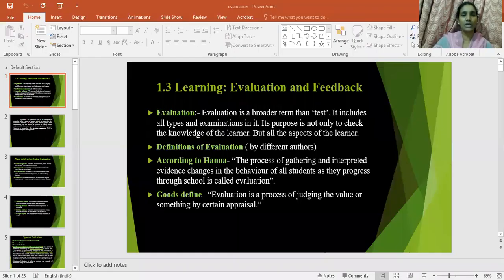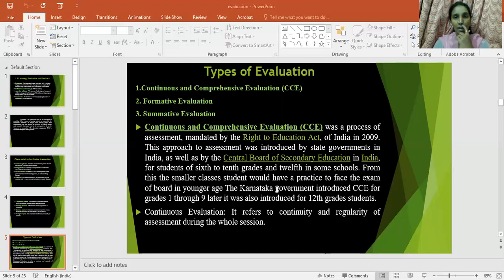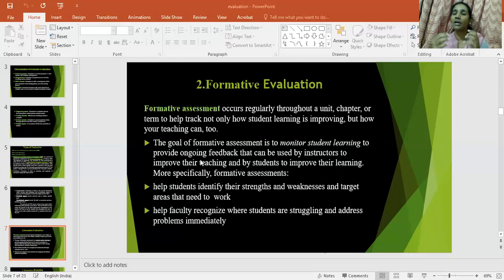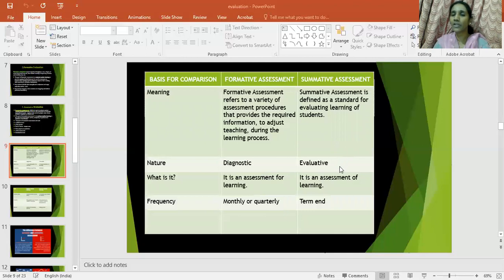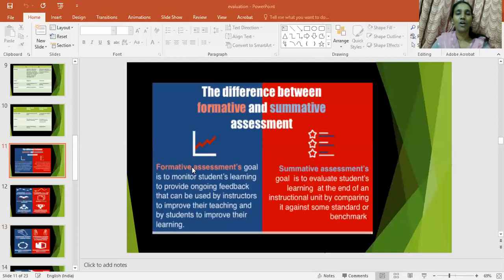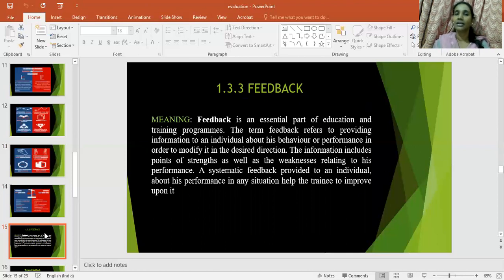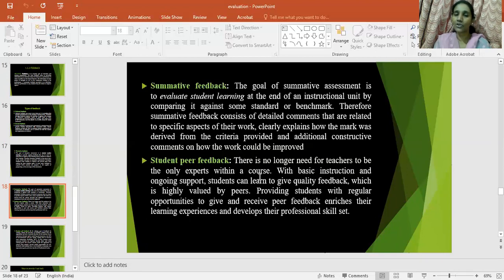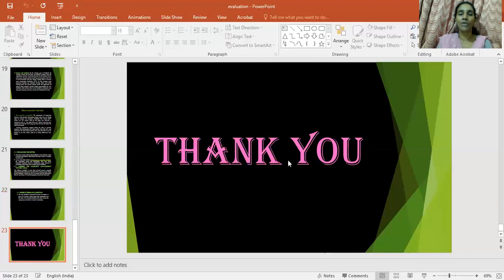Evaluation And Feedback,👍👍👍# video#you tube video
Meaning of Evaluation
Meaning of feedback
 Types of Evaluation

B.Ed Notes